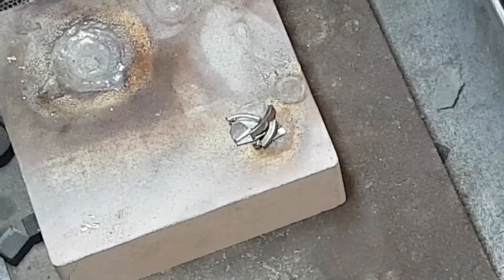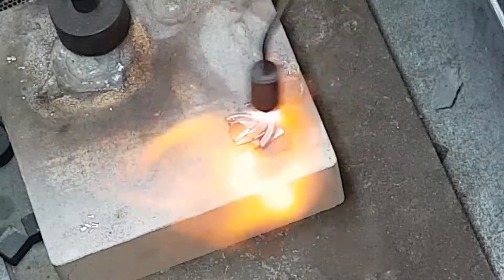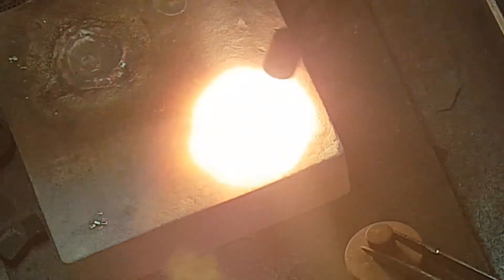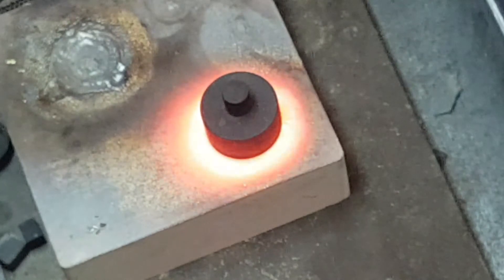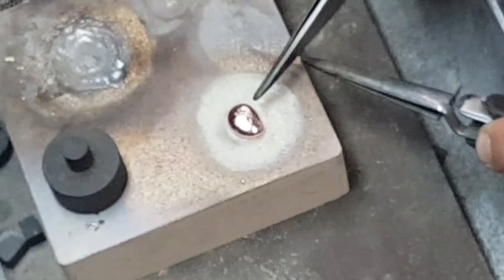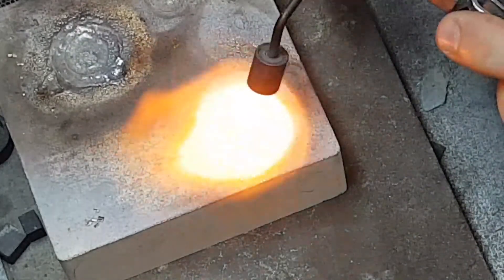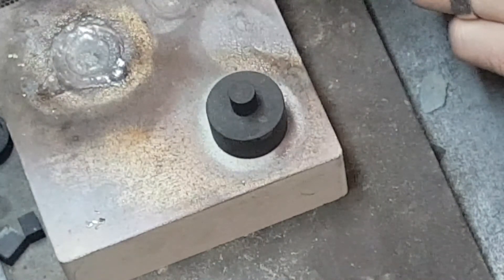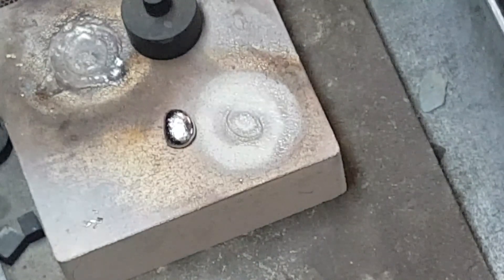Melting platinum (part 1)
Melting platinum into a button or blob, part 2 will be hammering and rolling the metal to a workable piece of stock gauge.